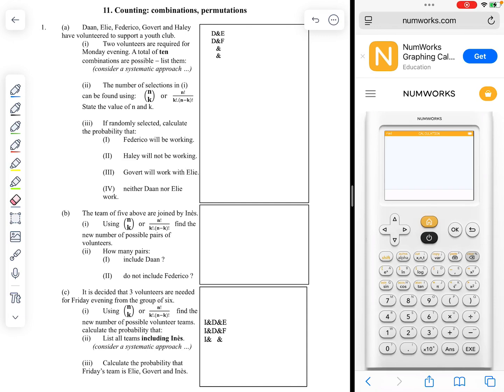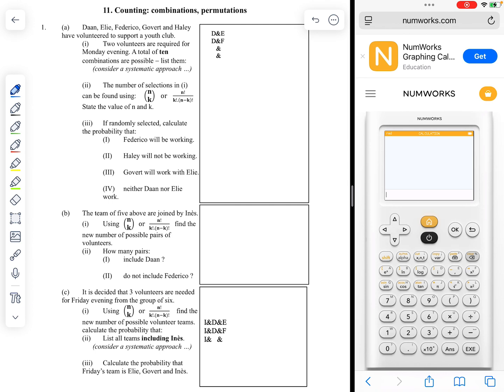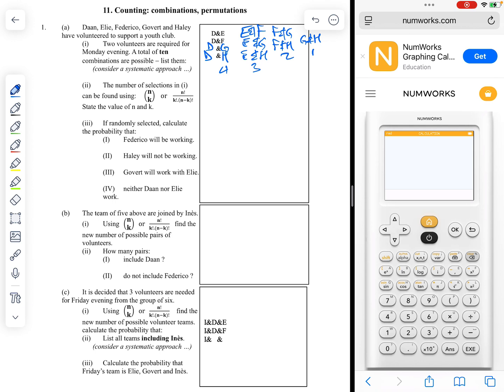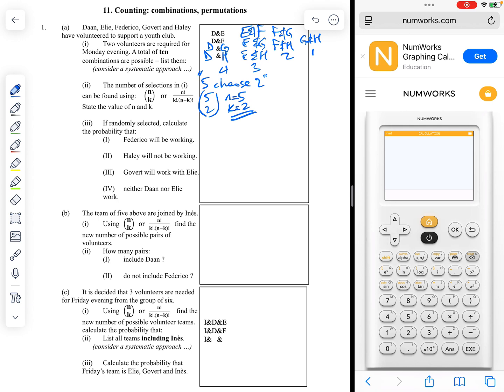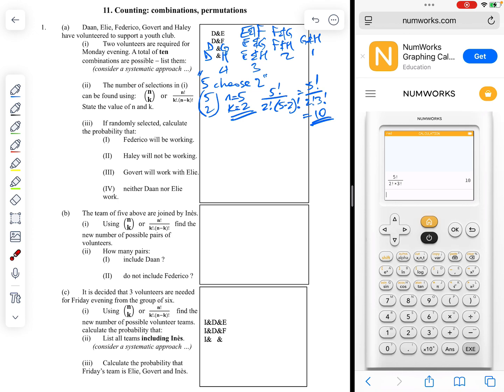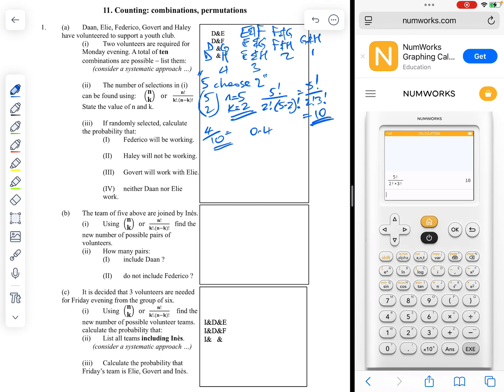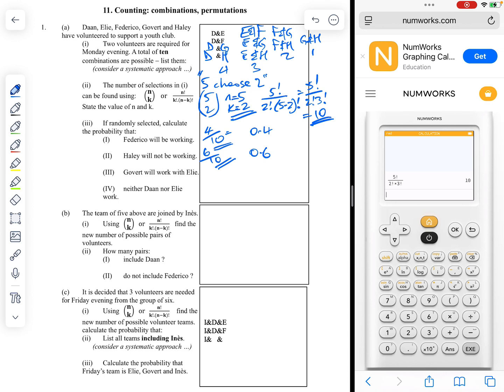WB3: chapter 11 - question 1a